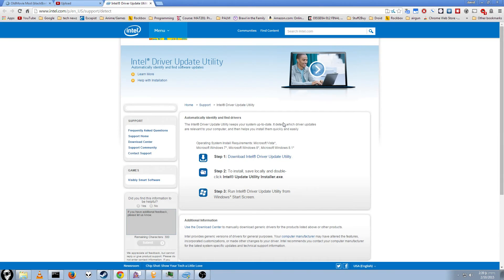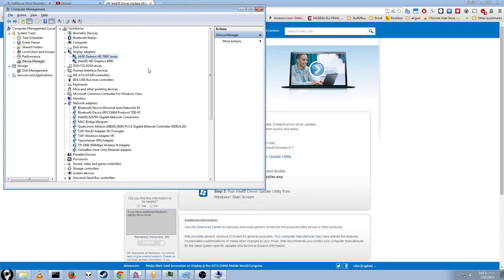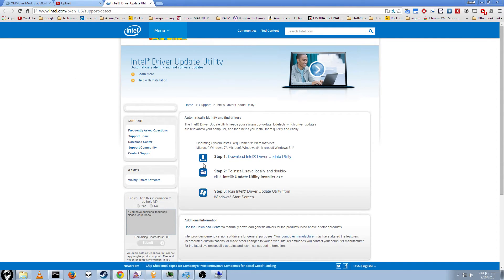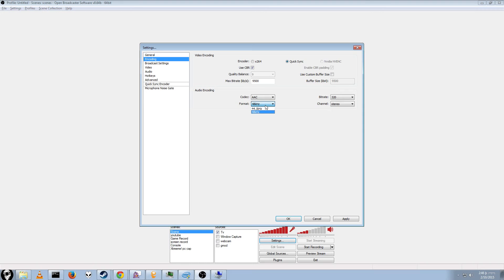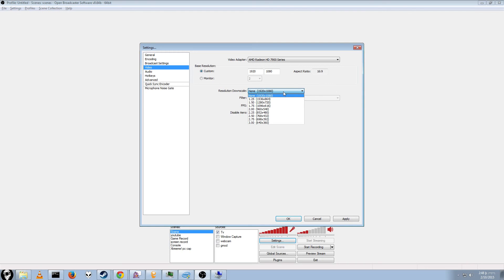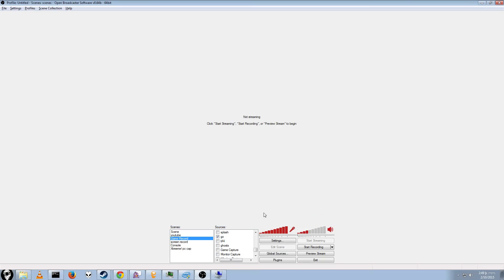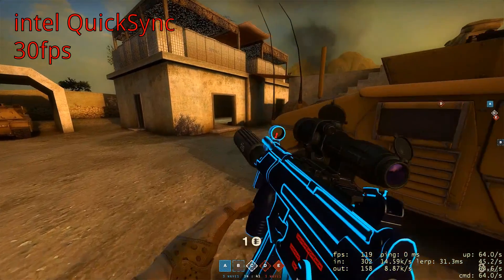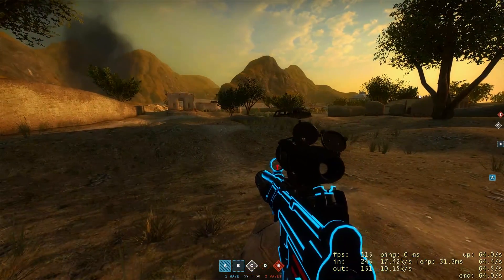Record PC Gameplay (even at 60fps!) without killing your framerate! OBS (Intel apu required)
[This is a VERY old video, The information may no longer be accurate, and the quality will be poor!] If you have an Intel i7, i5 or i3 CPU with an integrated graphic card, You can use it Record, while your Dedicated gpu handles running the game! Record at even 60fps without messing up your game's performance!

need more help setting up obs for your game? or want to record with facecam? check out this: